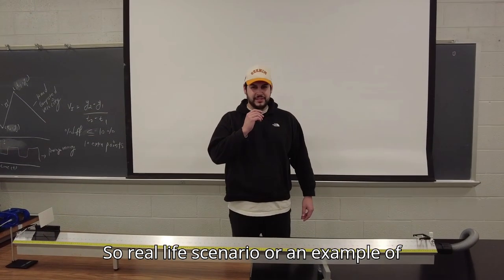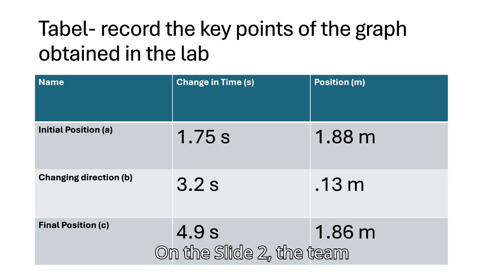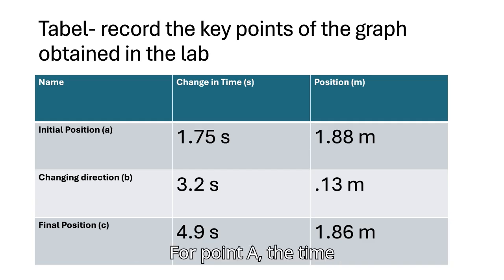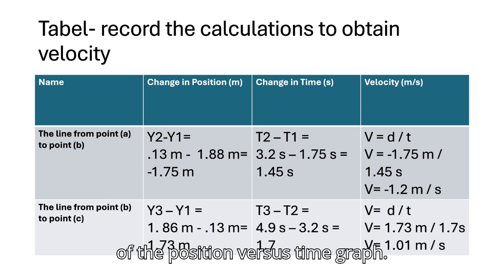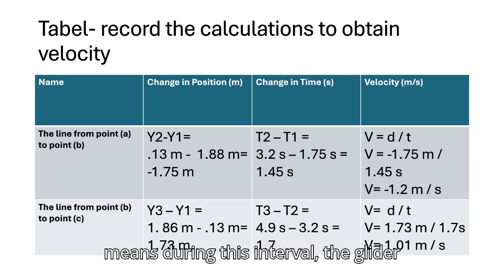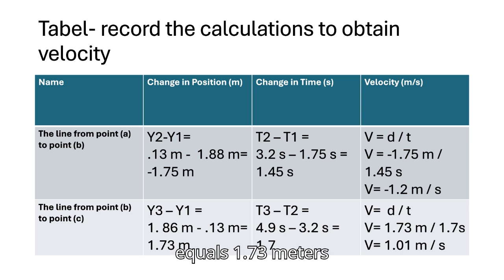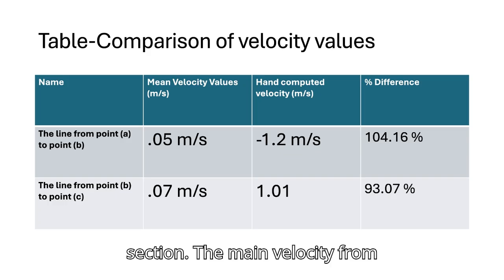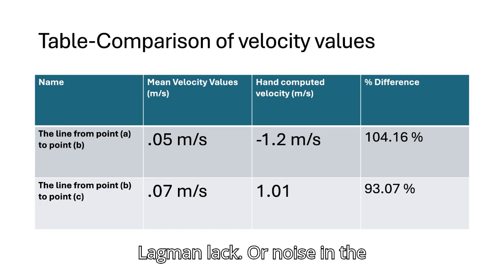Lab Report #2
1403|930|5
The particle party
-Emanuel Sanchez
-Mark Del pino
-Tesla verela
-Omar lopez
-Alejandra Flores